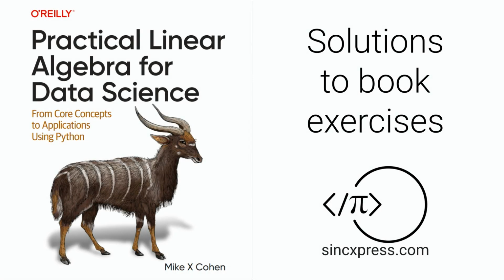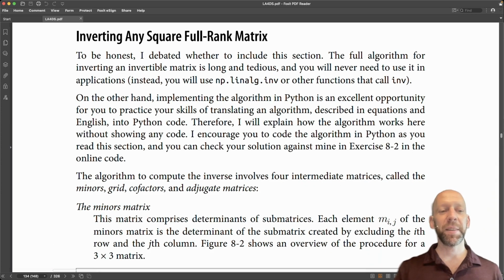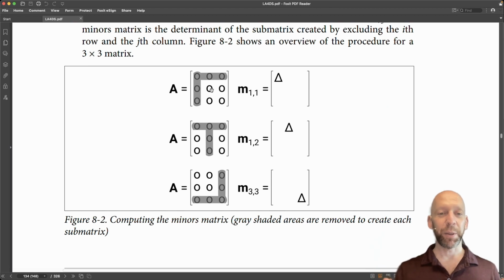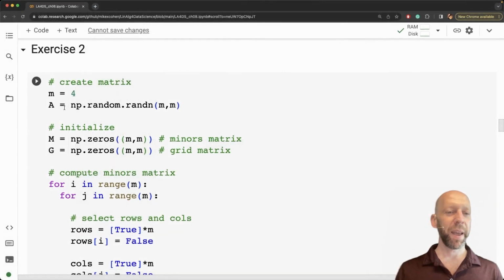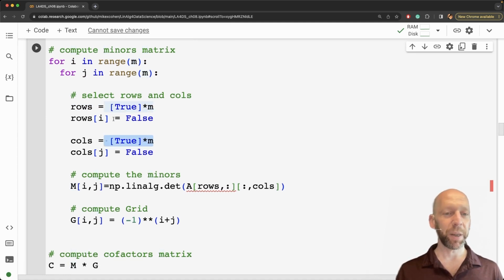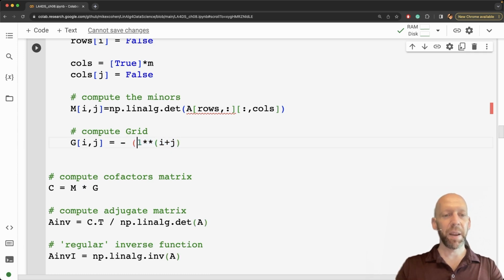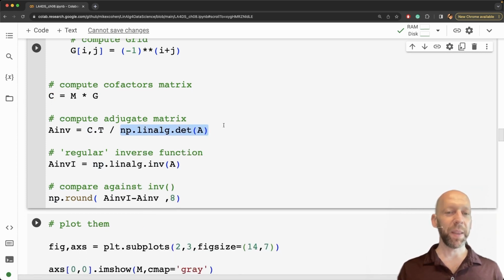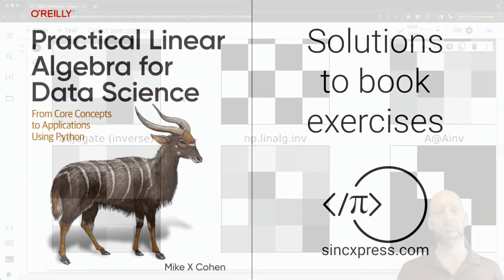Linear algebra for data science, chapter 8 exercise 2 (full inverse algorithm)